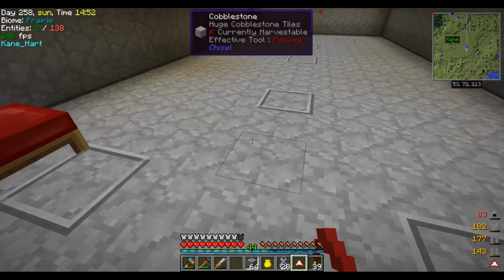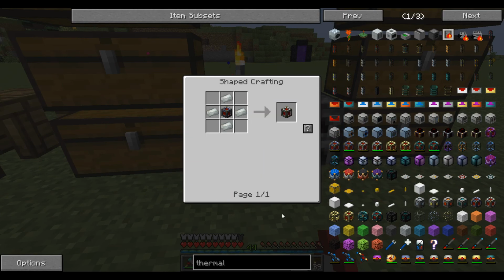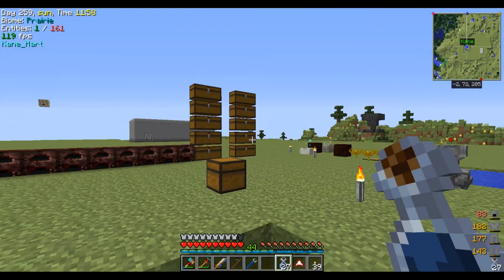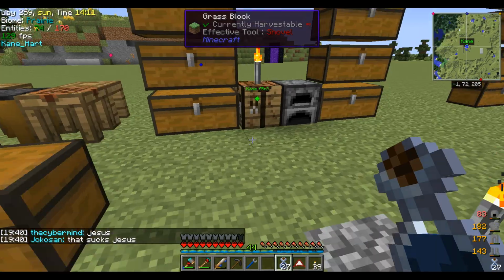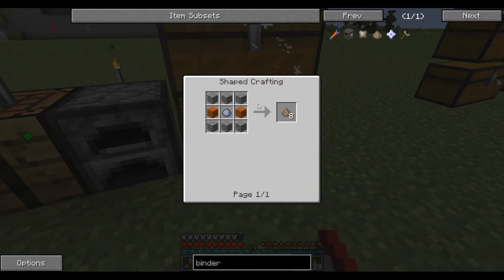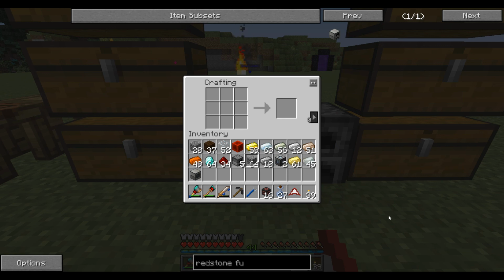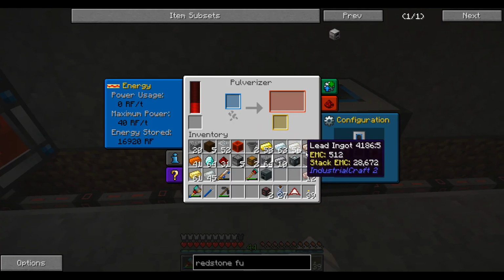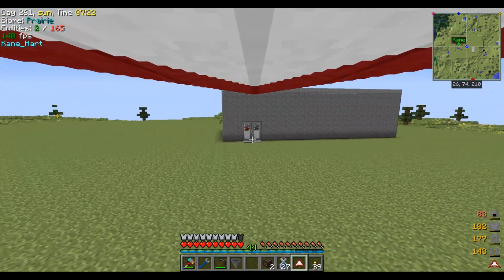Minecraft - Sandbox Modpack - Episode 8